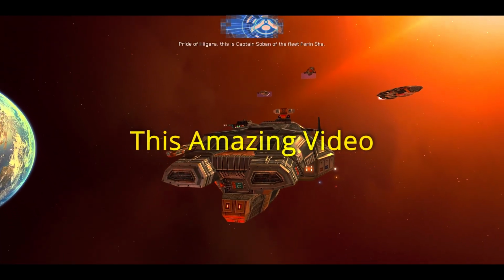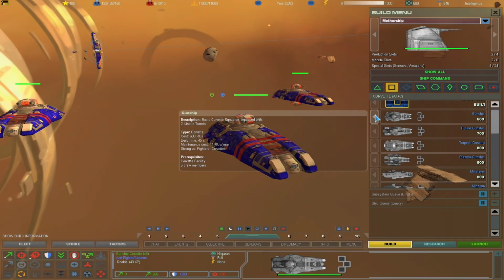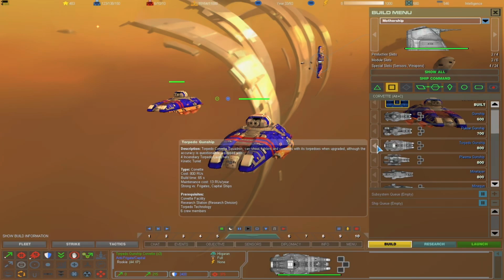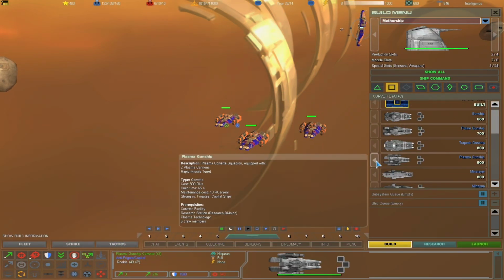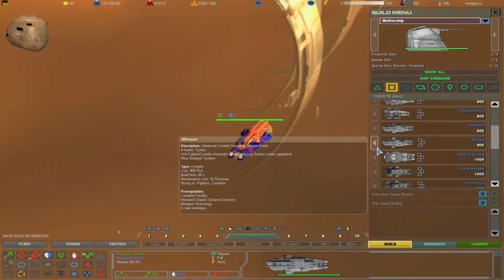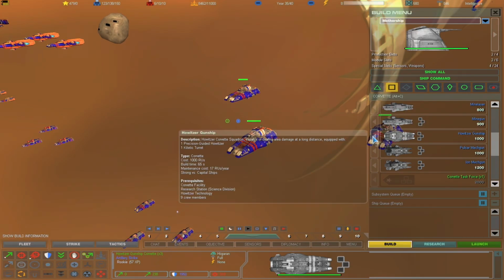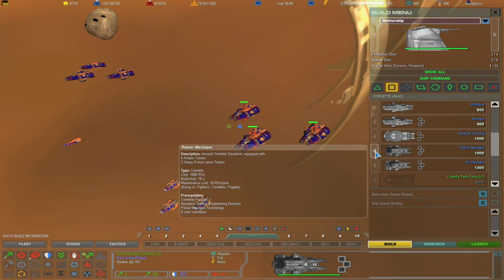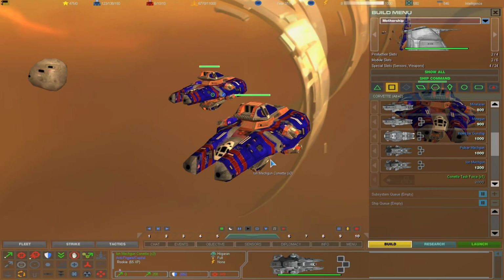Checking out the Hiigaran Corvettes | Homeworld Simplex 4.7 | Ship Showcase Series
Hey guys, today we will be checking out all the Hiigaran corvettes that you can make in the SImplex mod!